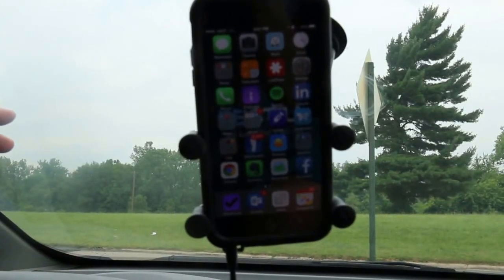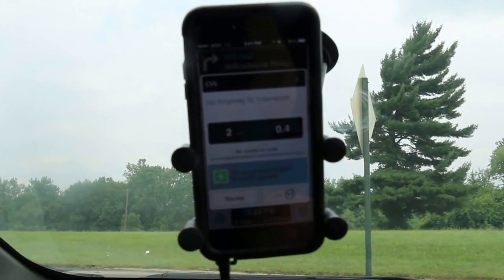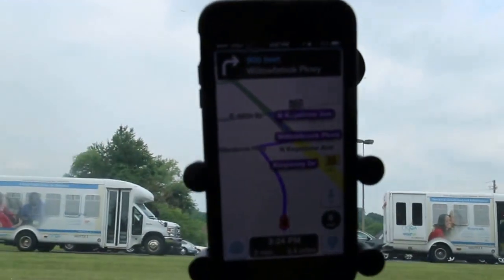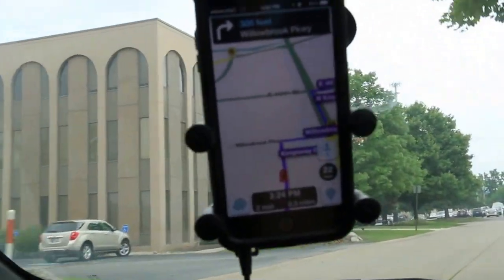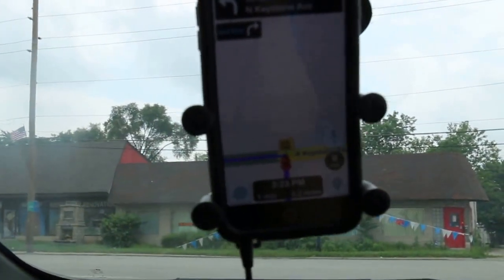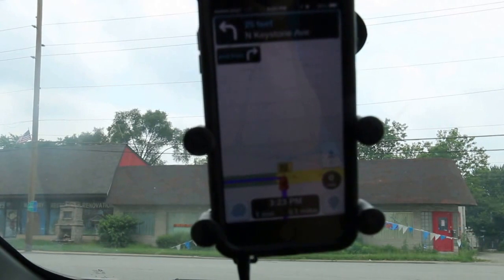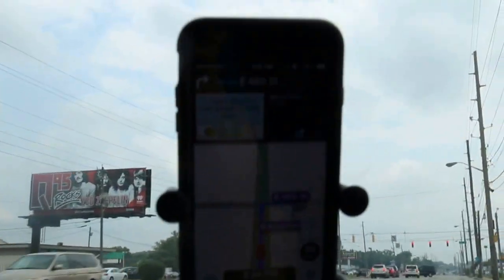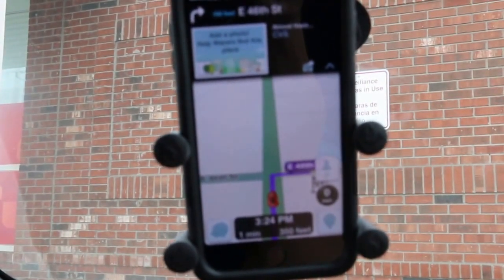WAZE app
Wade Wingler, Director of Assistive Technology at Easter Seals Crossroads shows us the WAZE app. This app is a community-based traffic and navigation app.